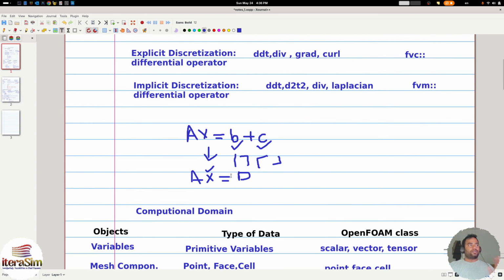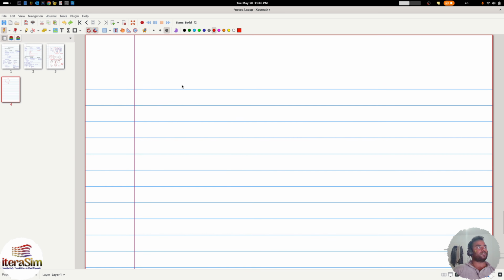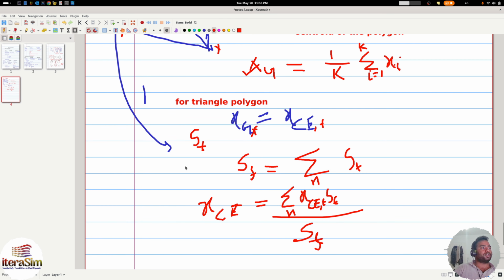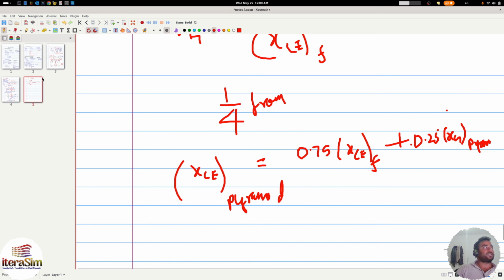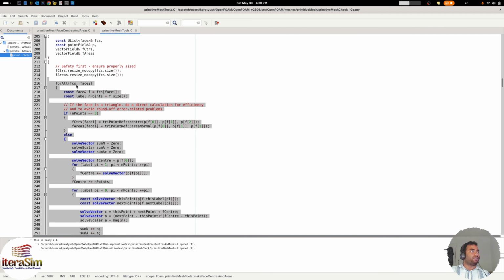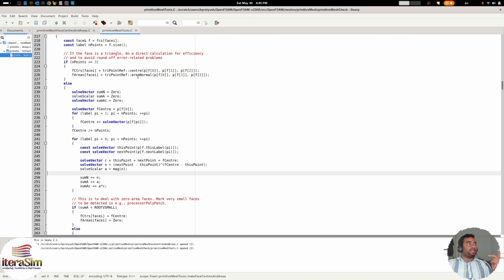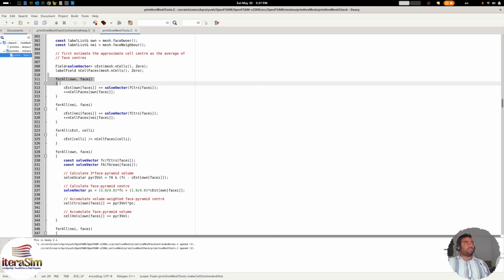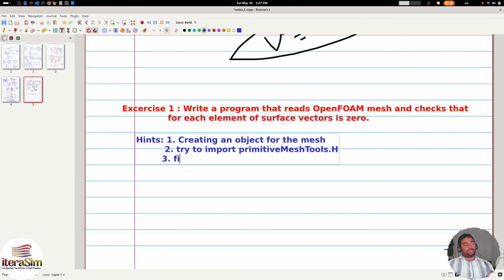How OpenFOAM Calculates Face Areas, Cell Volumes & Centroids | Geometry + Source Code Explained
Ever wondered how OpenFOAM knows the volume of a cell or the centroid of an arbitrary polyhedral mesh?  (Try with 1.5X speed)

In this tutorial, we dive deep into one of the most important internal components of OpenFOAM: mesh geometry calculations. Starting from the mathematics of finite volume discretization, we derive the formulas used to compute face area vectors, face centroids, cell volumes, and cell centres, and then connect them directly to the actual OpenFOAM source code.

Topics covered:
✅ Face area vector (Sf) calculation
✅ Face centroid computation for arbitrary polygonal faces
✅ Polygon decomposition into triangles
✅ Cell volume calculation using face pyramids
✅ Cell centroid calculation using volume-weighted averaging
✅ Owner–Neighbour mesh structure
✅ primitiveMeshFaceCentresAndAreas.C explained
✅ primitiveMeshCellCentresAndVols.C explained
✅ Mathematics → OpenFOAM C++ implementation

This video is especially useful for CFD researchers, PhD students, OpenFOAM developers, and anyone trying to understand what happens internally before the solver starts assembling equations.

OpenFOAM supports arbitrary polyhedral cells, and understanding this geometry engine is the key to understanding the entire finite volume framework.